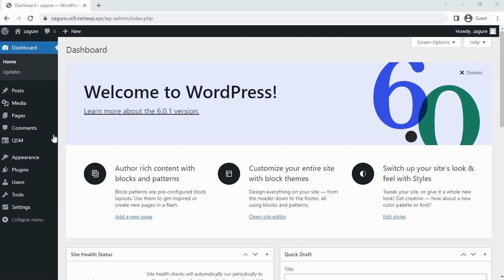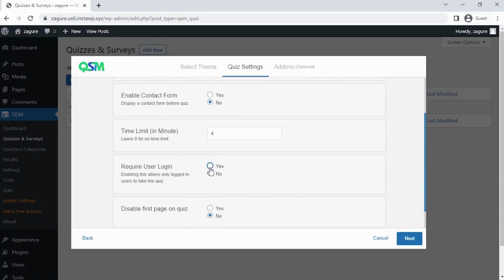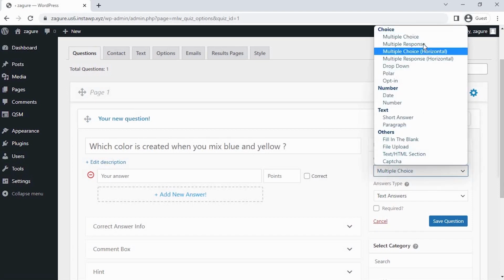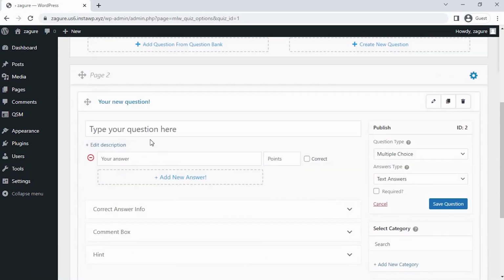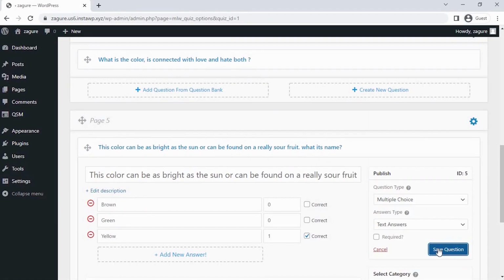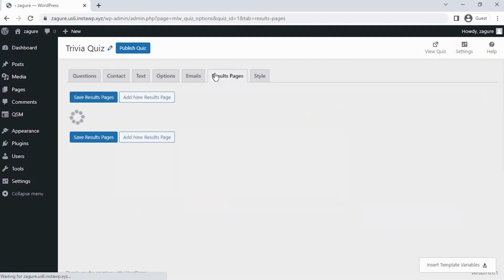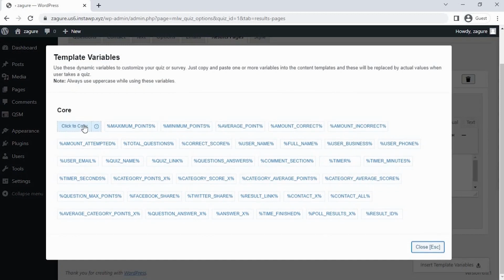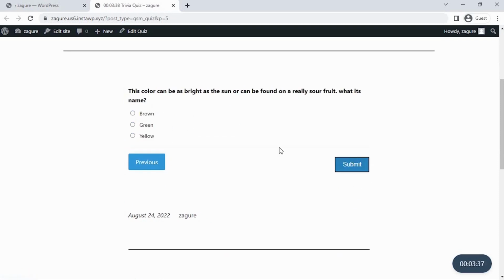Step-by-Step Guide for Creating Stunning Fun Trivia Quizzes on WordPress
Hello folks,

In today's tutorial, we are going to learn "The Best Way to Create Fun Trivia Quizzes for Kids in WordPress."

Timestamps:
00:00 Introduction
00:33 Creating an Application form
03:16 Creating a Contact Form
03:41 Creating a Result Page.
04:43 Fun Trivia Quiz Preview

That's it!
Now, You will be able to Create Fun Trivia Quizzes for Kids in WordPress.

The free tool used to make a website in this process is Insta WP.